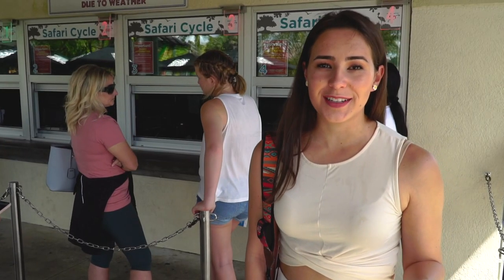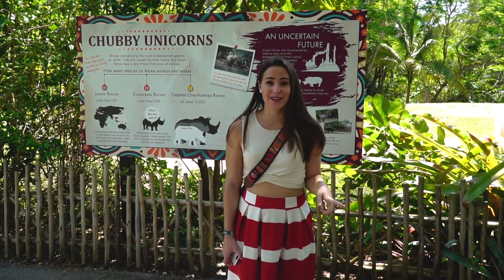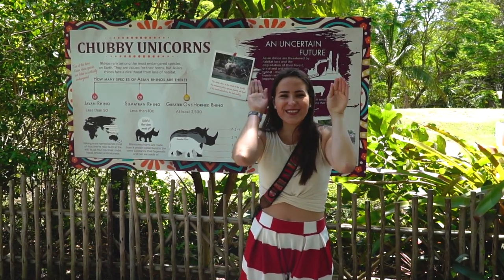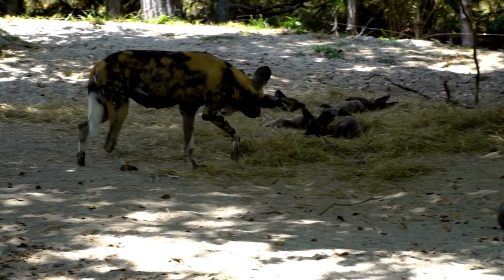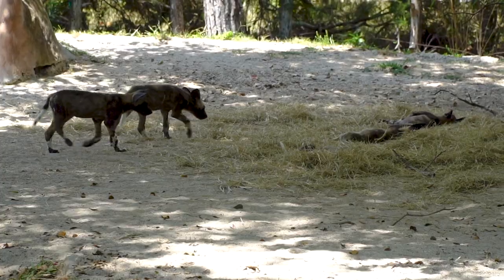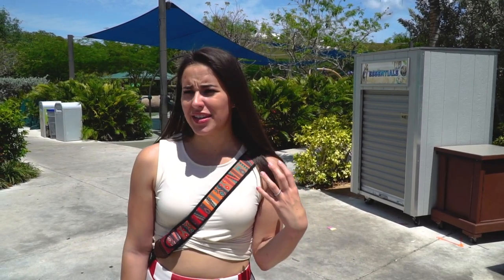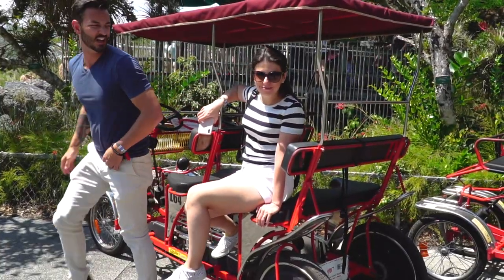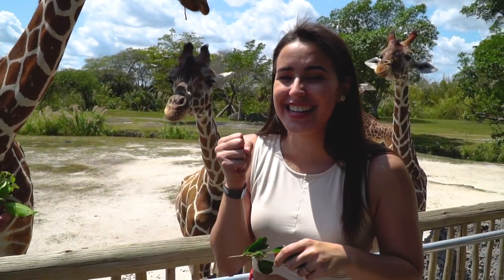Zoo Miami Tour- Best Family-Friendly Thing to Do in Miami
Looking for the best family-friendly thing to do in Miami? Zoo Miami is the place for you! With animal feedings, nature, and informational guides, this Zoo Miami Tour will take you through it all!

Zoo Miami is the best family-friendly thing to do in Miami by far! We fed Giraffes with 20 inch tongues, Rhinos, Camels, and parrots all at Zoo Miami! The Miami Zoo, which used to be known as the Miami Metro Zoo and now goes by Zoo Miami, is an enormous park with over 300 acres of park space, 4 miles worth of walking, and over 3000 animals! Families looking for things to do in Miami will have an amazing time exploring Zoo Miami's many enclosures and learning from the zoo trainers. My favorite part of Zoo Miami was its animal encounters! While feeding the reticulated giraffes at the zoo, we realized how enormous their tongues are! All while riding around Zoo Miami learning about animals from all around the world. In this video, we show you the giraffe feeding, rhino feeding, and parrot feeding. We also give you a full Zoo Miami tour so that you know exactly what to expect and where to take your family.  If you are coming to Miami this is a must-do on your list...NO EXCEPTIONS! This is by far one of the best activities for families in Miami, Florida! If you're looking for fun things to do in Miami this weekend, go to Zoo Miami!

Want to learn how we travel cheaply around the world?
GEAR:
Main Camera
Wide Angle Lens

About Us!

If you had told me a year ago that we were going to sell all of our stuff to start backpacking the world, I would have called you a liar. Decisions like the one we made start with an inflection point. A point where you realize that life can never be the same anymore. After a challenging, and painful year in 2017, we decided we needed to go out and live the life we wanted to live, instead of watching it on someone else’s YouTube Channel. We had given everything we had, physically and emotionally, for other’s dreams and were ready to work that hard for ourselves. From rock bottom, Chase for Adventure was born.

The Chase Begins
We moved in with our parents, sold everything we own including our cars, and paid off $70,000 worth of debt. We worked 70hrs/week over the last year trying to save up $15,000 to make our dreams come true. Now, we are travel journalists who showcase the beauty in different cultures and inspire others to chase their dreams through our YouTube Channel and website Chase for Adventure. We want to show others that if they want something bad enough, they’ll figure out how to get it; show people who are struggling that they can make the light at the end of their tunnel. Chase for Adventure is more than just a travel vlog and blog; it’s the chronicles of what it’s like to have a dream and do whatever it takes to attain it.